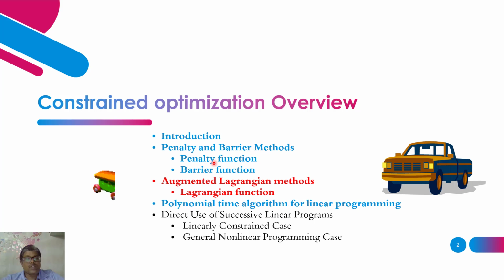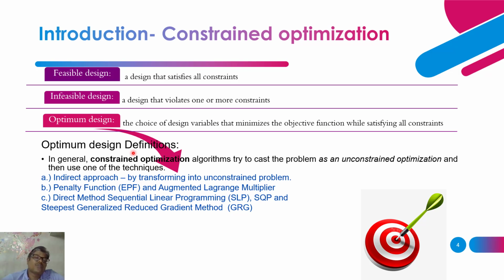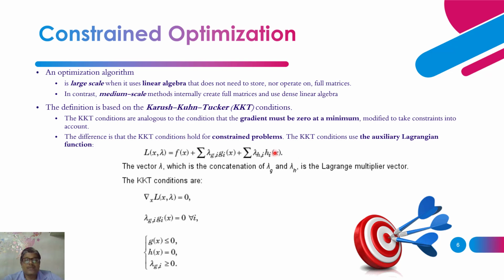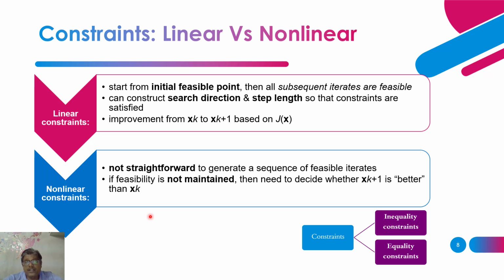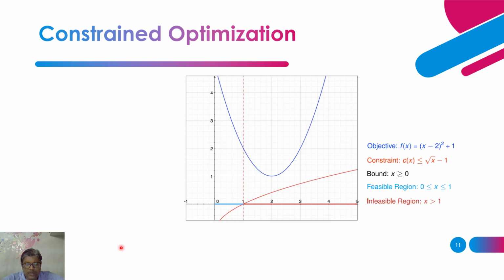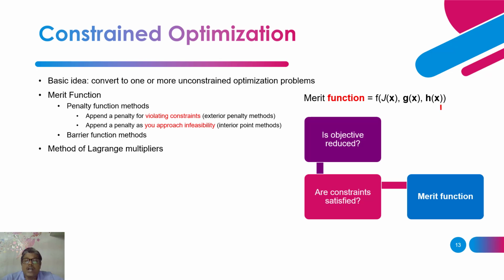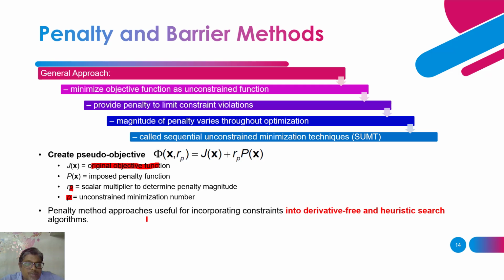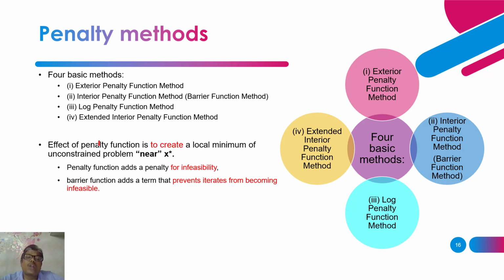Fundamentals of Constrained Optimization and Penalty Methods (Constrained Optimization part 1)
Constrained Optimization Explained | Penalty, Barrier, Lagrangian & KKT Methods
YouTube Post / Description

📊 How do engineers find the best possible design when real-world constraints limit the available choices?

This video introduces the fundamentals of Constrained Optimization, an essential mathematical tool used in engineering design, machine learning, signal processing, control systems, communications, and many other optimization problems.

The video covers:

🔹 What is Constrained Optimization?
🔹 Objective functions and design variables
🔹 Feasible vs. infeasible designs
🔹 Equality and inequality constraints
🔹 Linear and nonlinear constraints
🔹 Converting constrained problems into unconstrained optimization problems
🔹 Penalty Function Methods for handling constraint violations
🔹 Barrier Methods for keeping solutions within the feasible region
🔹 Sequential Unconstrained Optimization Techniques
🔹 Understanding the Lagrangian Function
🔹 Introduction to Karush–Kuhn–Tucker (KKT) Conditions
🔹 Large-scale vs. medium-scale optimization approaches
🔹 Applications in practical engineering design

⚙️ Why is constrained optimization important?

Real engineering problems rarely allow unlimited design freedom. Cost, dimensions, power, performance, safety, material properties, bandwidth, and many other requirements impose constraints on the solution.

Constrained optimization provides a systematic way to determine the best feasible solution while satisfying these limitations.

🎯 Key Takeaway:
Optimization is not simply about finding the best solution—it is about finding the best solution that satisfies all the required constraints.

This video provides a foundation for understanding advanced optimization algorithms and their applications in engineering, AI/ML, signal processing, antenna design, and computational design problems.

This Video outlines the fundamental concepts of constrained optimization, a mathematical process that seeks an optimum design by balancing objective functions with specific limitations. It describes how feasible designs must satisfy all constraints, whereas infeasible designs violate them, leading practitioners to use methods that convert complex constrained problems into simpler unconstrained versions. The source details various techniques for this transformation, including penalty functions that punish constraint violations and barrier methods that prevent solutions from leaving the feasible region. Additionally, it introduces the Lagrangian function and KKT conditions as essential theoretical frameworks for identifying optimal points. The discussion further distinguishes between linear and nonlinear constraints, as well as the practical differences between large-scale and medium-scale algorithmic approaches. Ultimately, the material serves as an introductory guide to the sequential unconstrained optimization techniques used to solve real-world engineering and design problems.